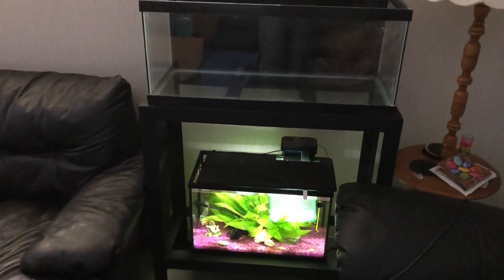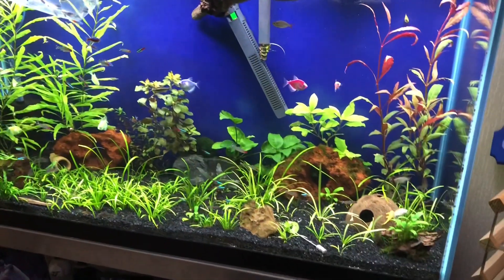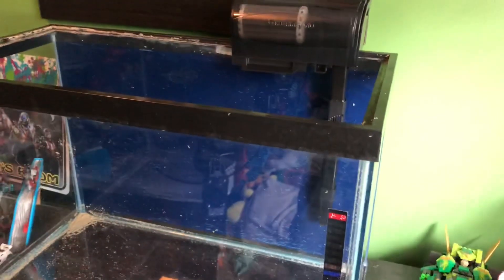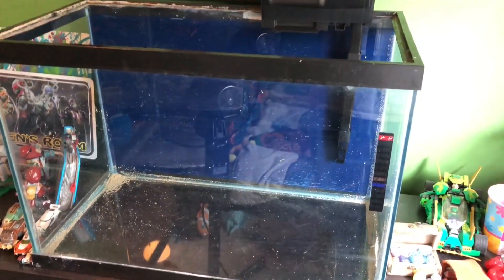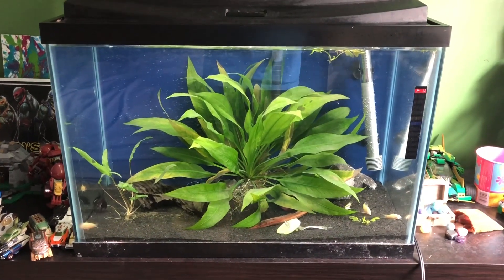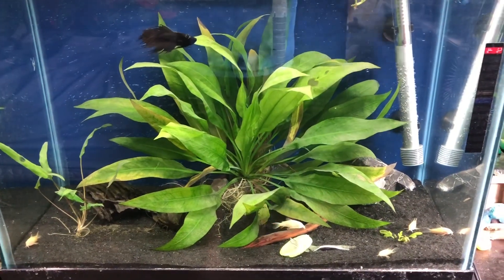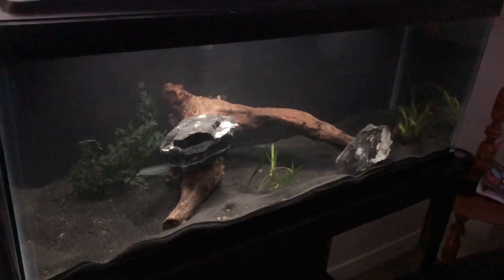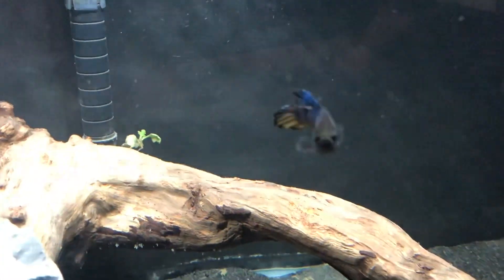FISH ROOM EXPANSION AND SEACHEM FLOURITE BLACK SAND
This video was filmed over a few weeks as I setup two new 20 gallons.  One will be a shrimp tank with Hawaiian Blue Moscow guppies, and the other will move into Ben's room as a community tank.  This will allow me to use Ben's 10 gallon as a quarantine tank.  The biggest decision I had to make was substrate.  I  decided on Seachem Flourite Black Sand.  Very excited about this fish room expansion.  I hope you enjoy this weeks video.